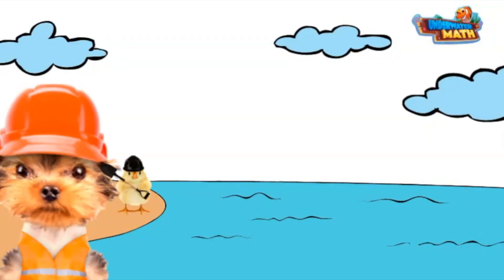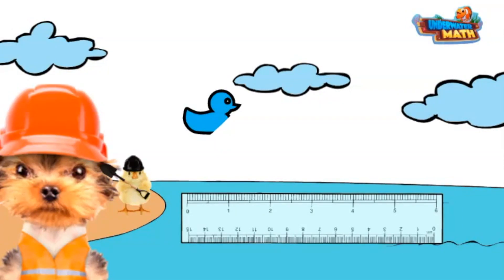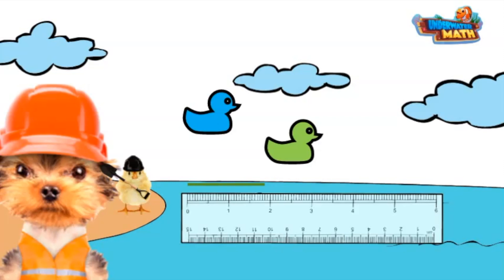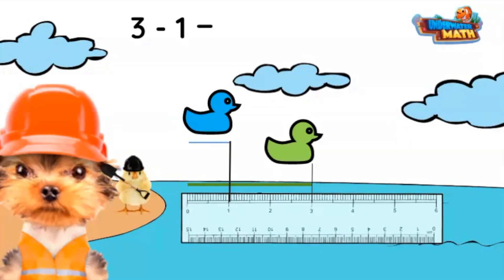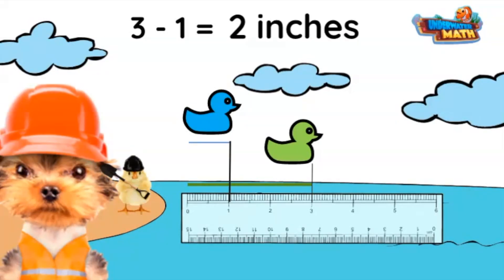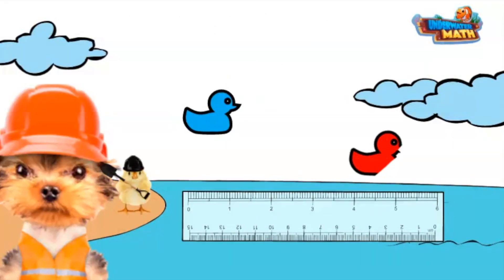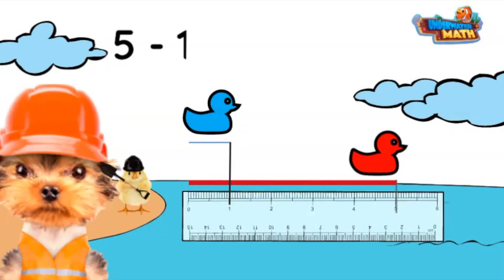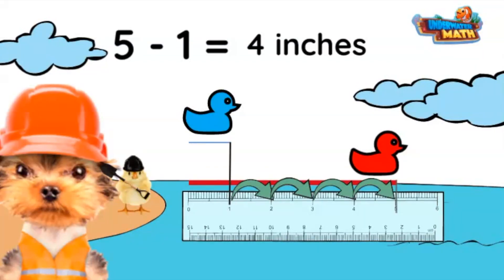Length Differences | 2nd Grade Math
Underwater Math provides engaging learning solutions for students. This instructional video supports student learning and understanding of length differences using rulers. Georgia Math Standard 2.MDR.5.1